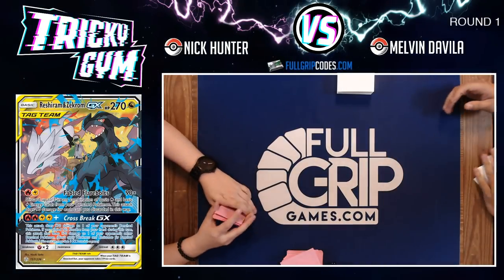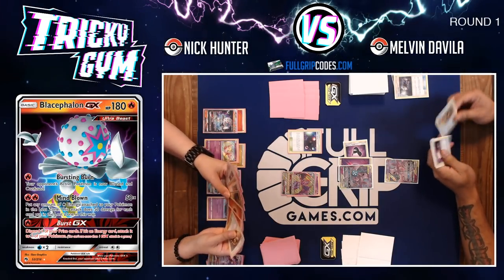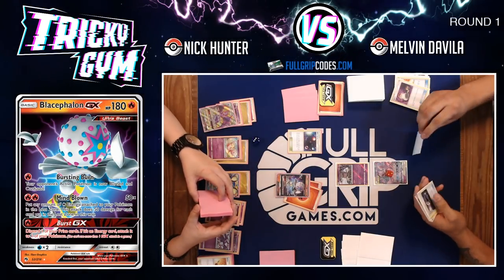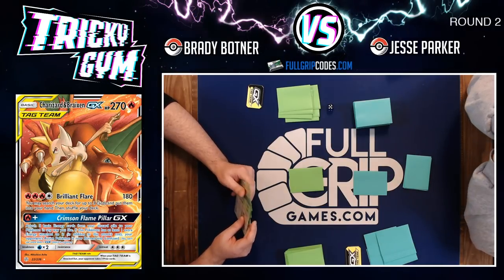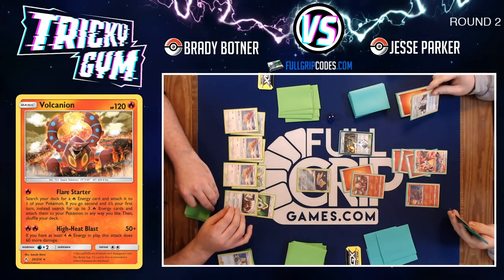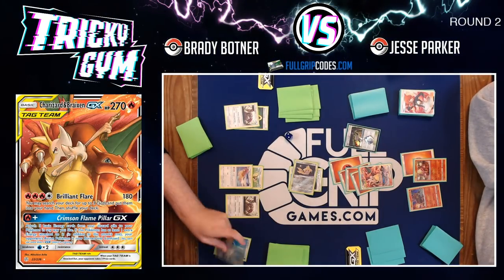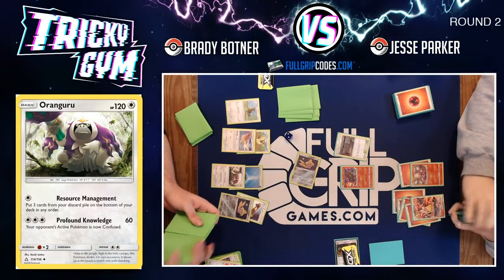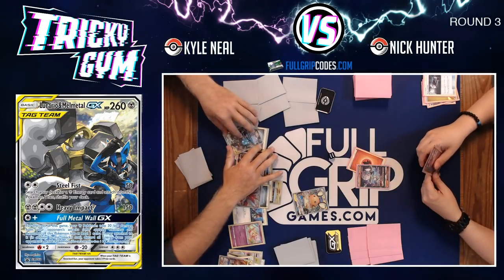League Tournament @ Full Grip Games w/ Cosmic Eclipse!!!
Andrew Mahone commentates over the League Tournament @ Full Grip Games in this tabletop Pokemon Trading Card Game tournament video. Watch as players compete with their favorite cards from Cosmic Eclipse before they become legal for sanctioned tournament play!